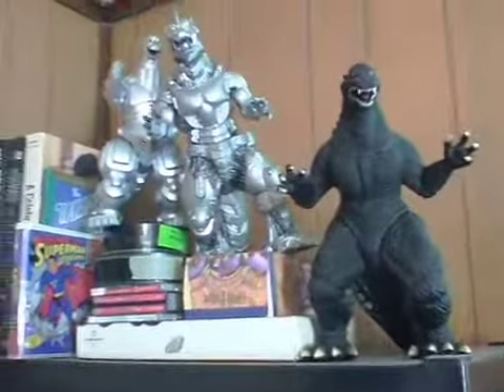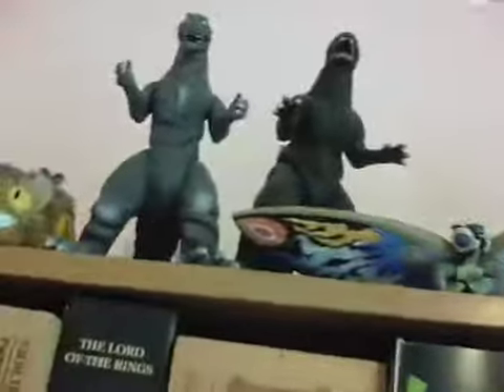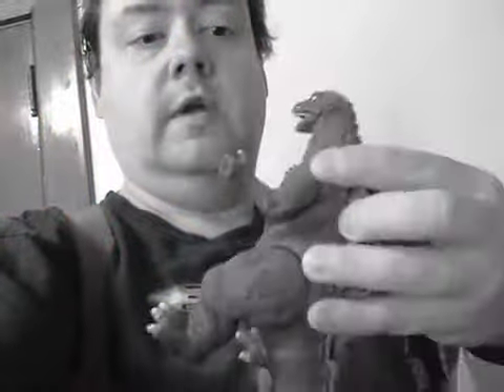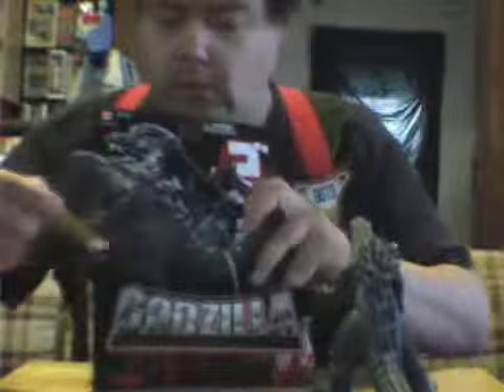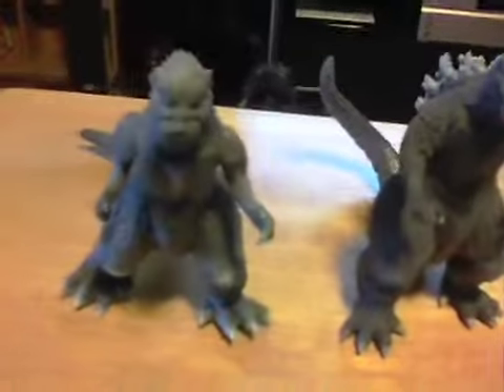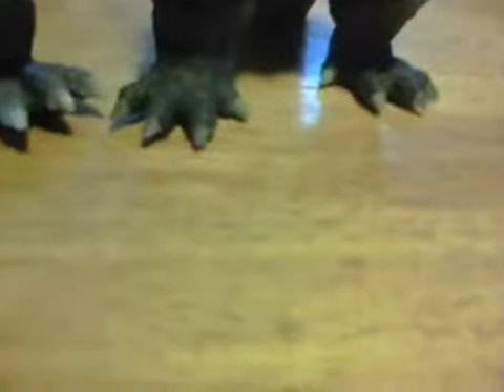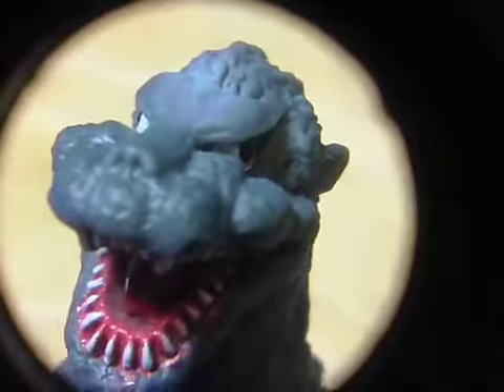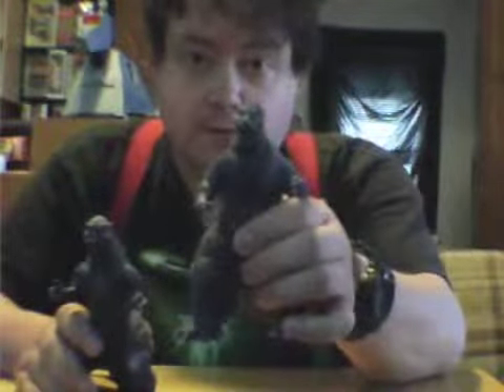VEDA (misinterpreted) August 17, 2011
Another review I've been wanting to do, and, yes, I really did keep it in that bag the whole time until this review. Too bad I mispronounced "Mitsuwa."